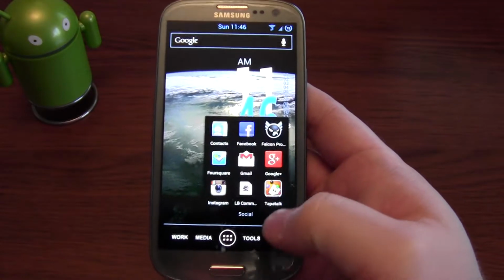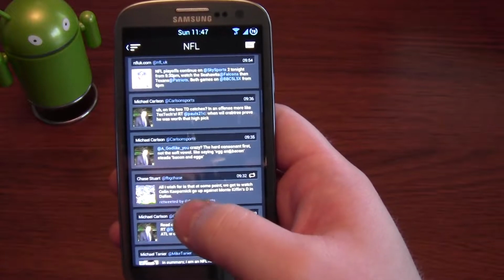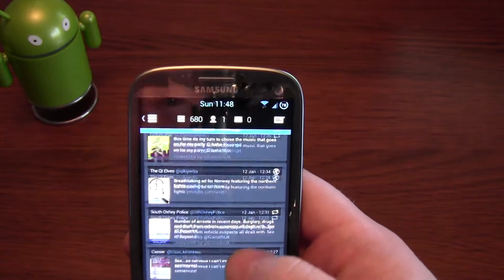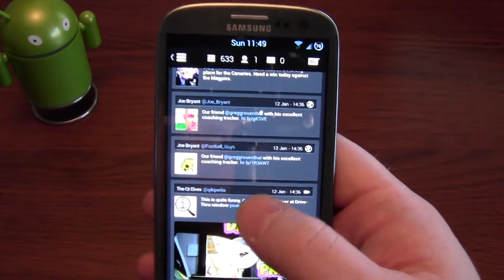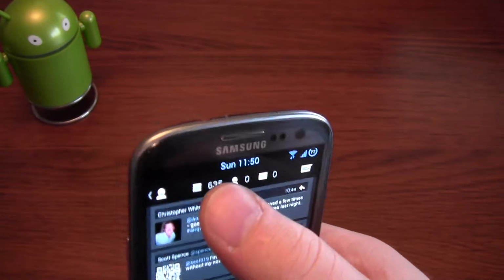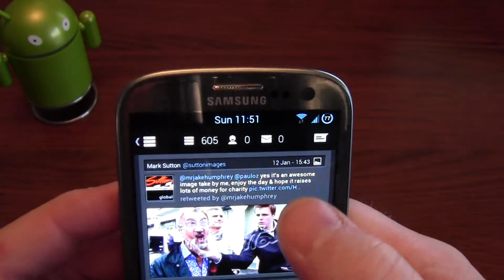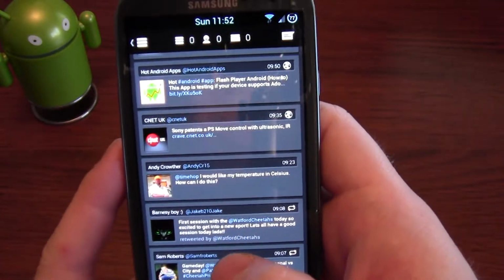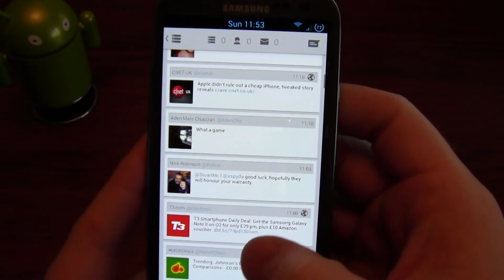Falcon Pro Android Twitter App Review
My current favourite Twitter app for Android.